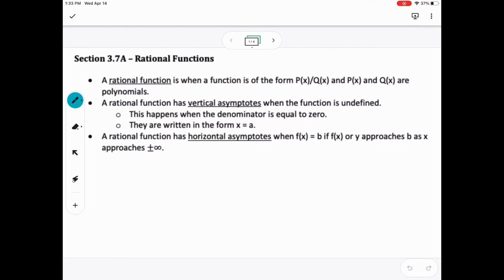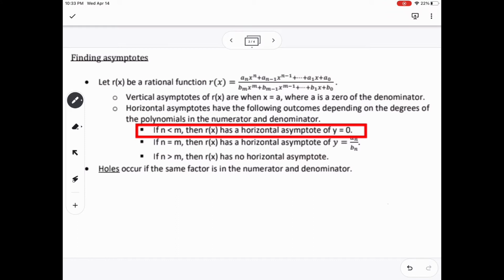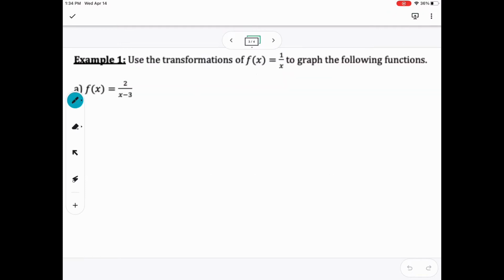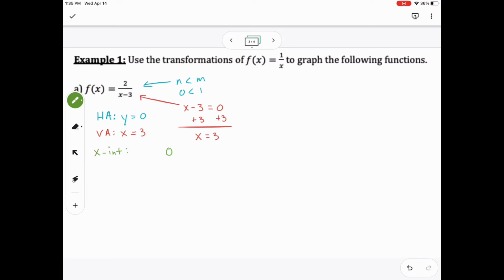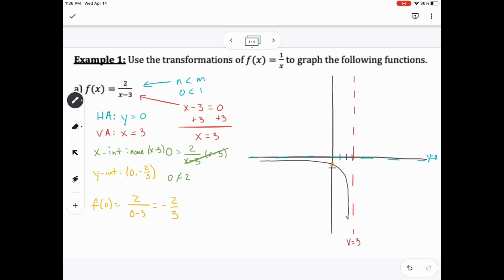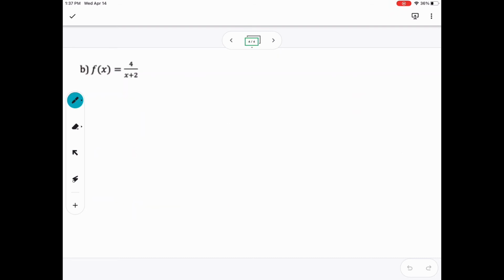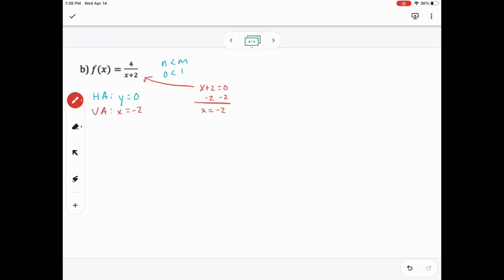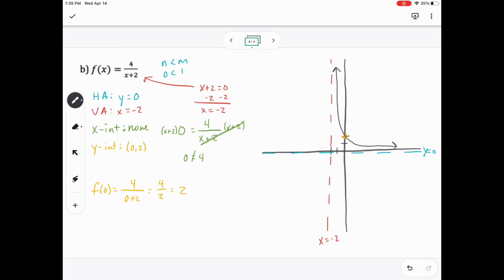Section 3.7A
Graphing Rational Functions when the numerators degree is smaller than the denominators degree